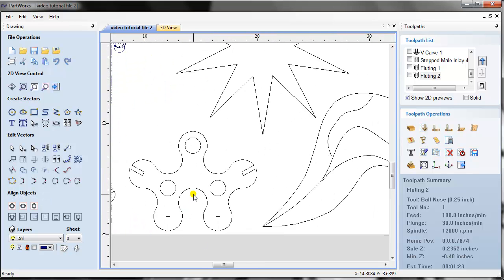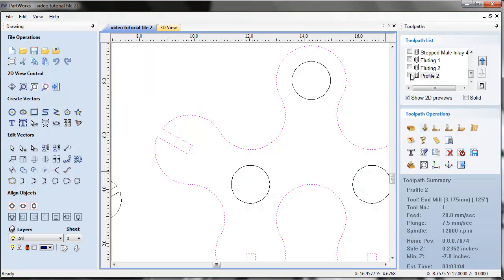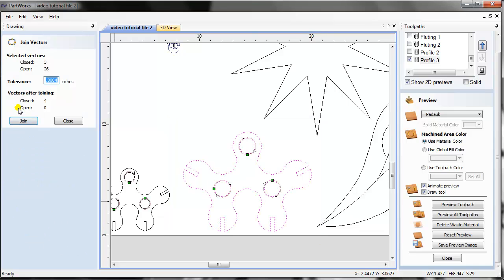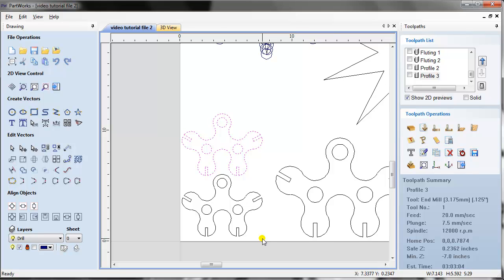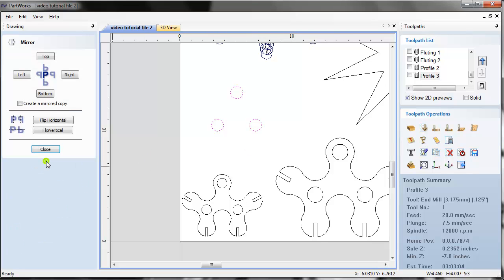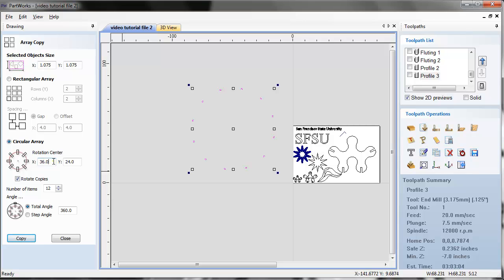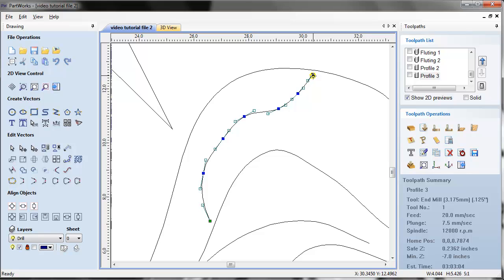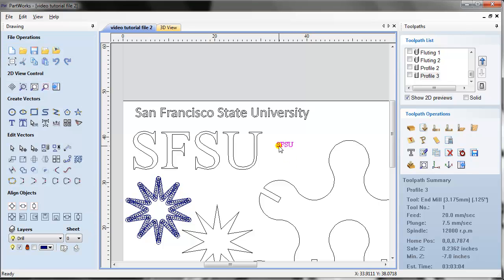Processing Vectors Using PartWorks2D